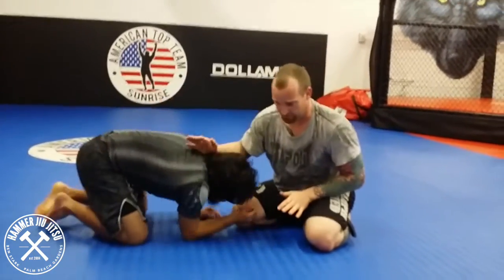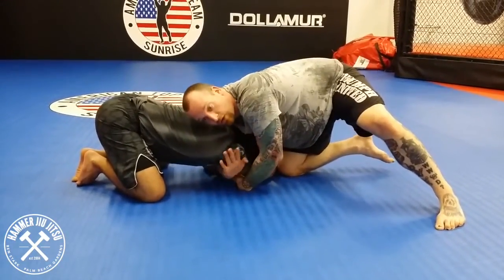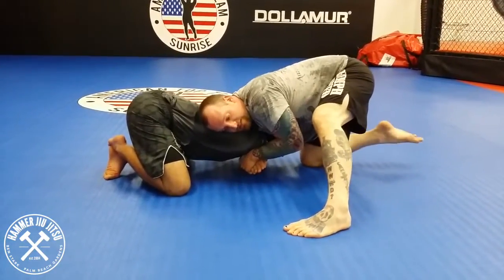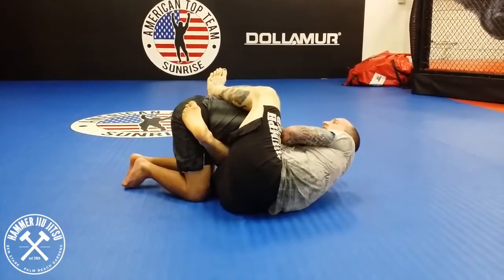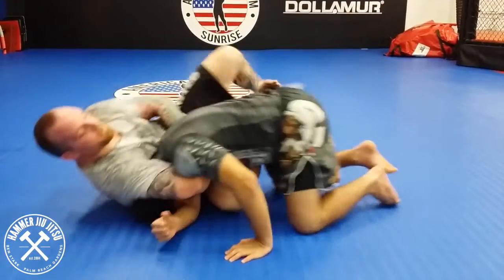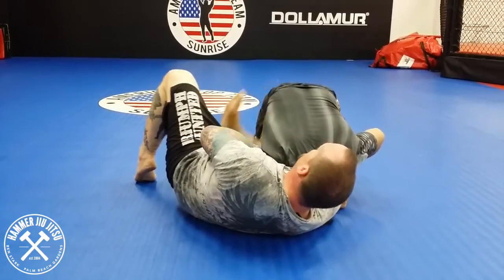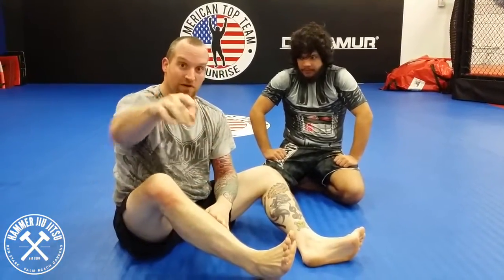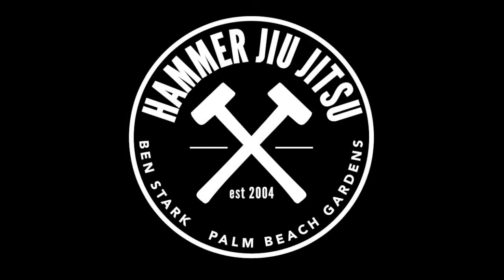Arm Trap Guillotine from Head & Arm - Instructional - Hammer Jiu Jitsu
WOOOO do I like this one! It is fast, effective and brutal. Its like doing a katagatame from the guillotine position. Give it a look.